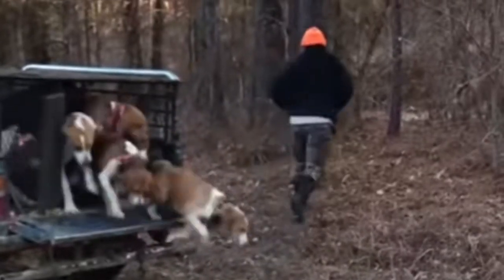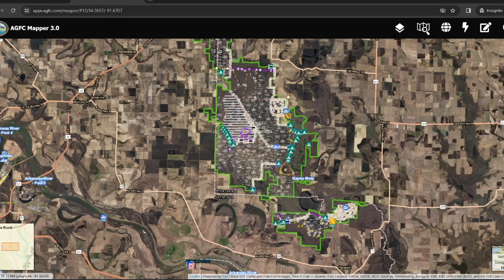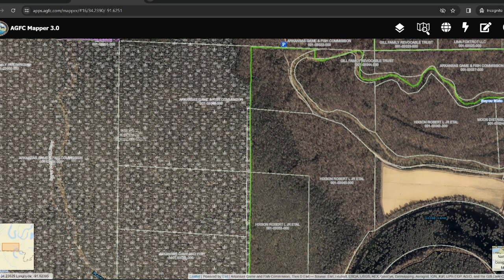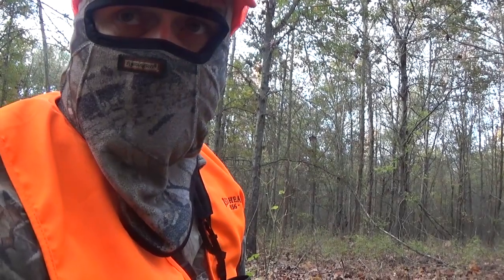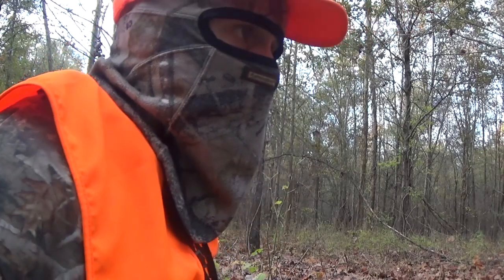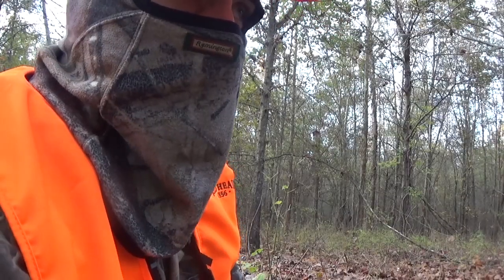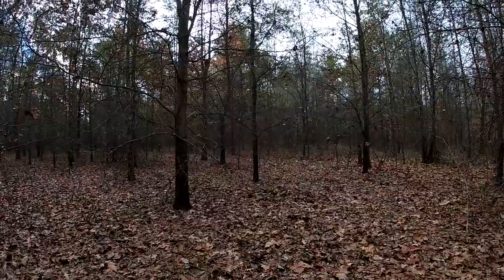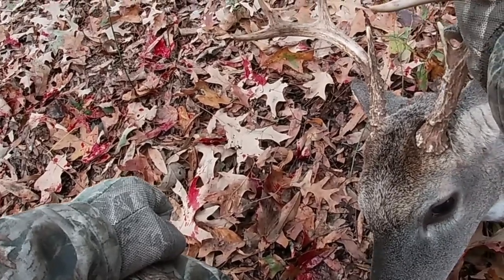Arkansas Public Land Deer Hunt Plus Tips and Strategies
This is the opening day of the modern gun hunt in Arkansas in November 2023.  I'm hunting on public land in the Cache River Refuge.  In this video I self film my deer hunt to the best of my abilities as well as give tips on how I find and hunt a specific area.